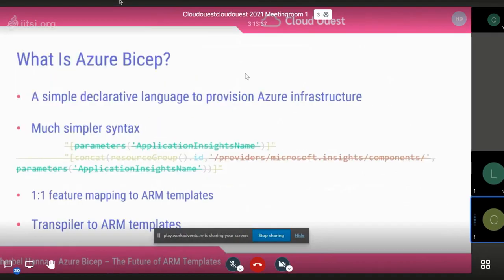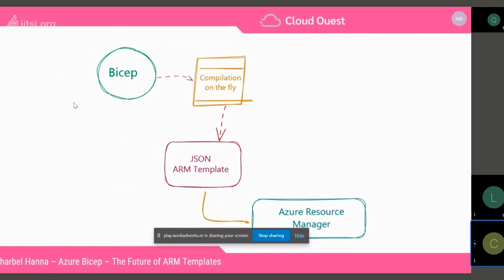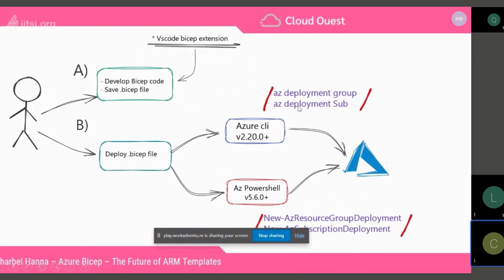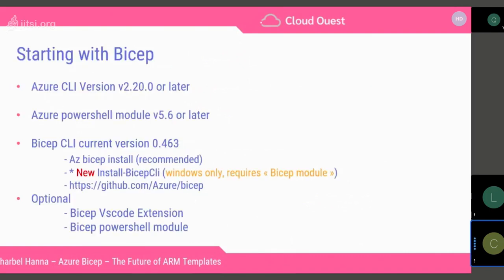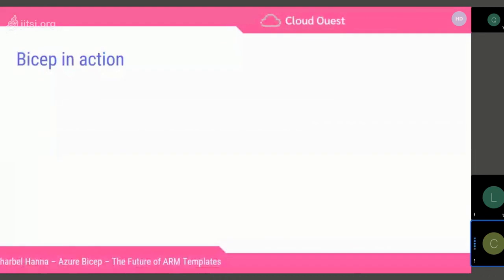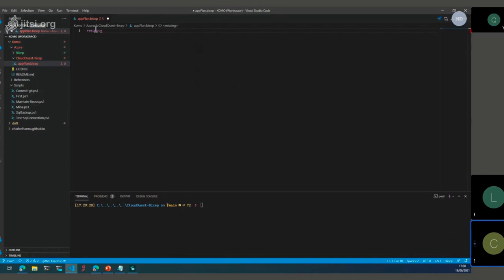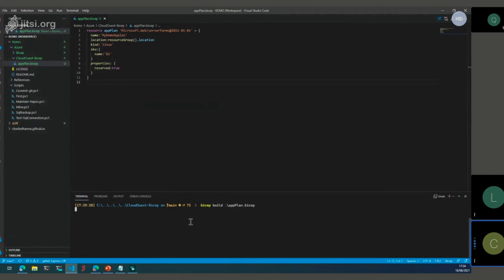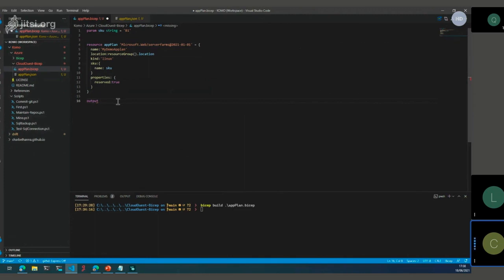Azure Bicep - The future of ARM templates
Speaker :
Charbel Hanna